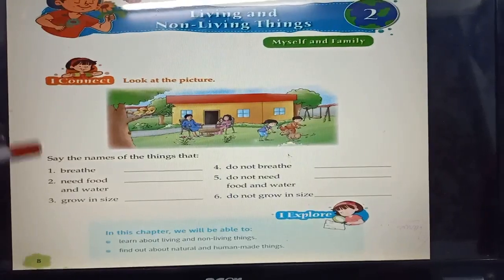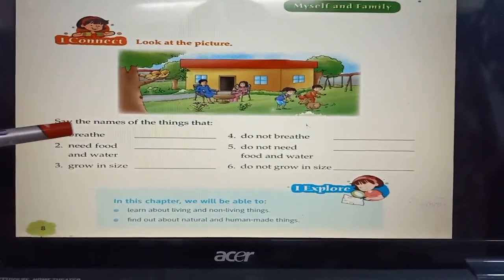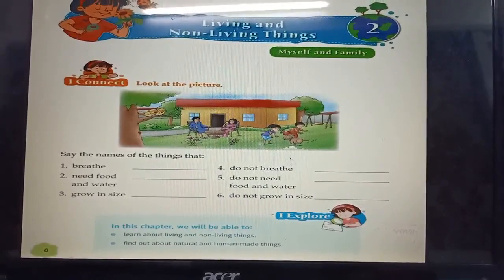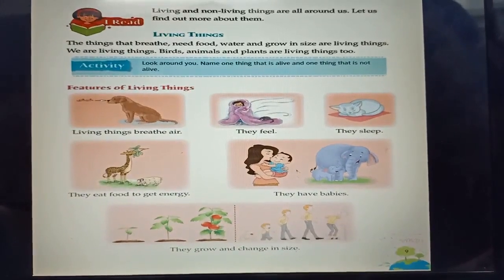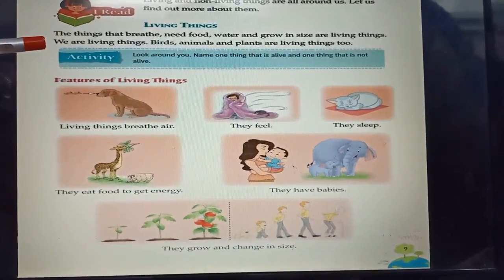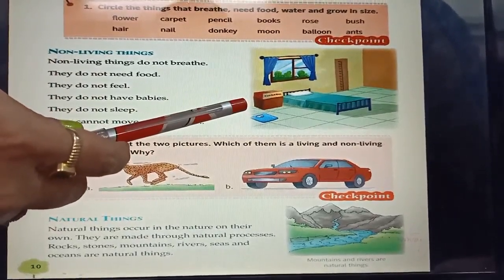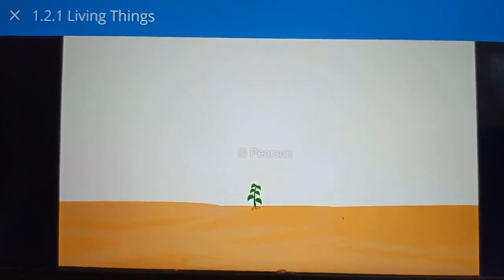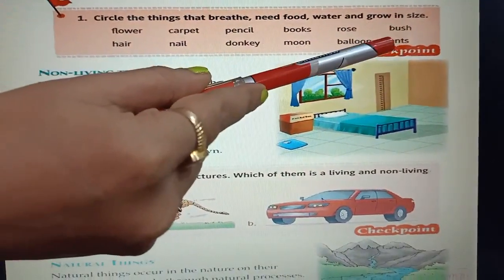Class-2 | EVS | Living and Non Living Things | Part-1